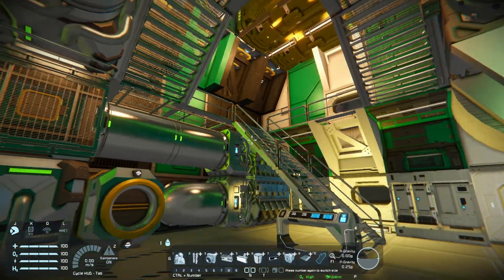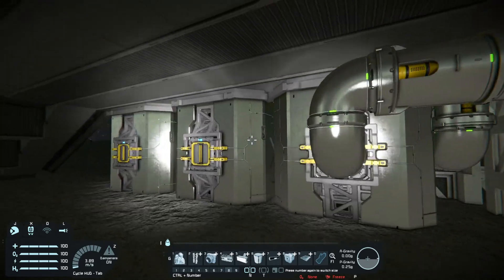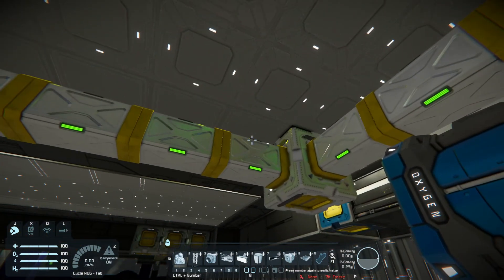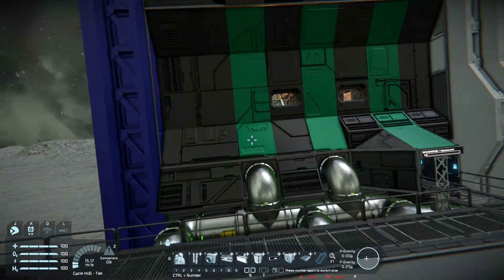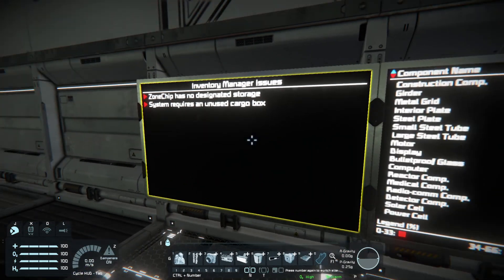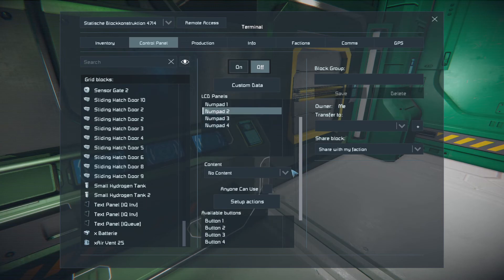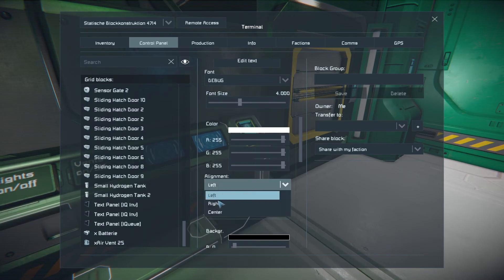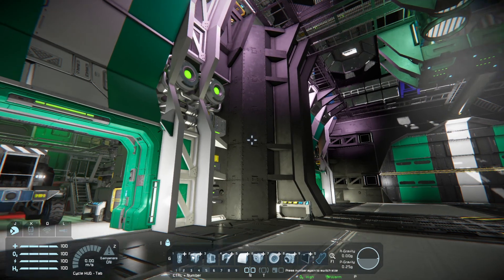Space Engineers Tutorial How to Build Design a Base with full Setup EP 13 lights and vents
This is the 13th Episode of how to build a Base with detailed design and full setup. Today we will set lights and vents for the Refinery and Assembler room